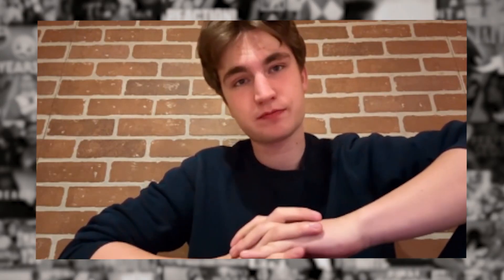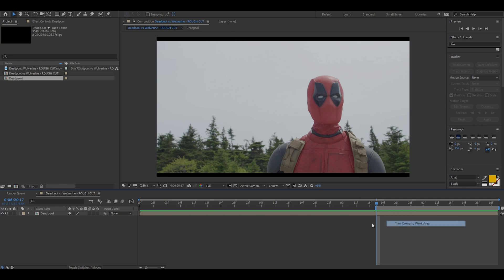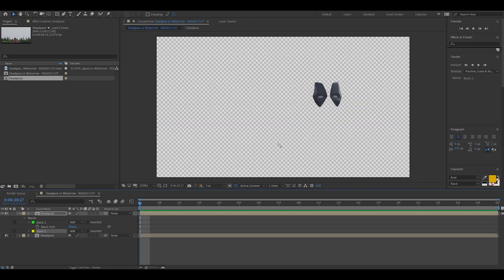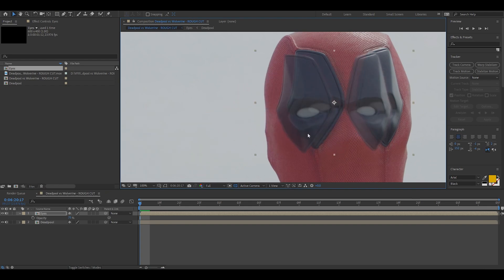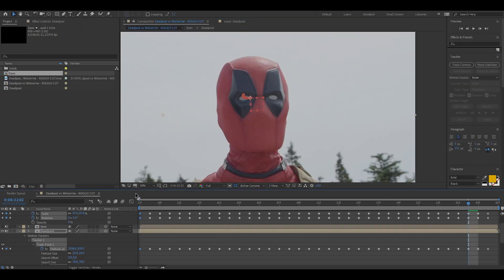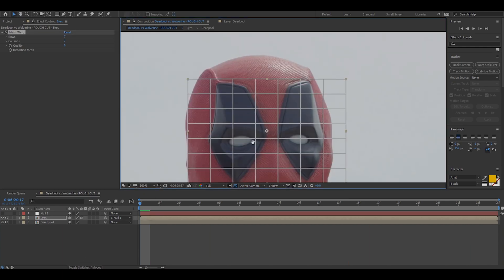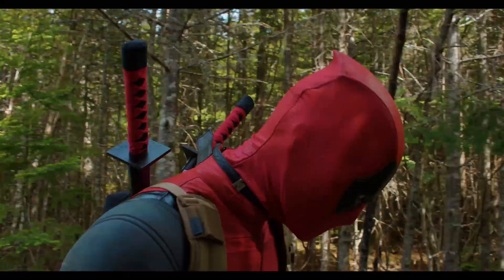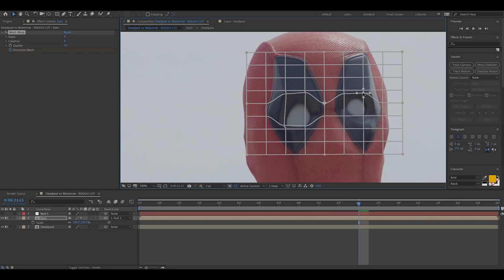Deadpool Eyes Effect [AFTER EFFECTS TUTORIAL]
Wanna know how to make your deadpool mask EMOTE like the movies? This is the video for you!